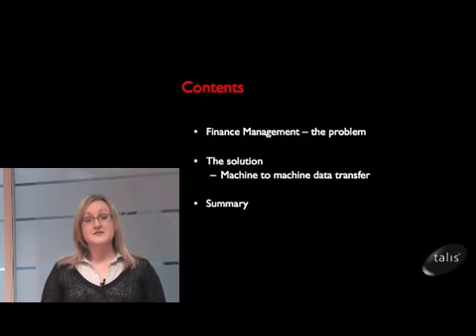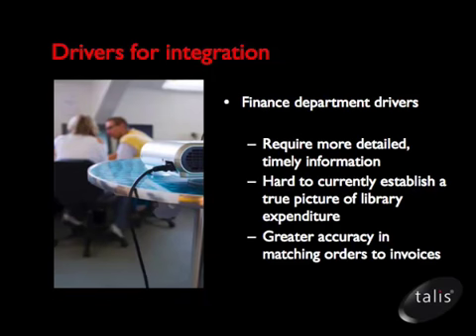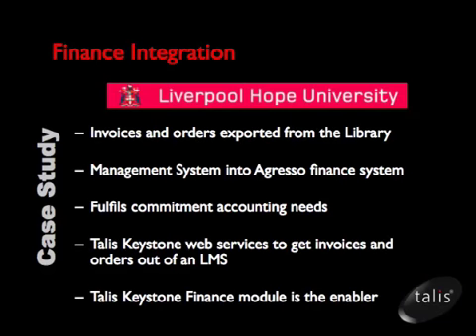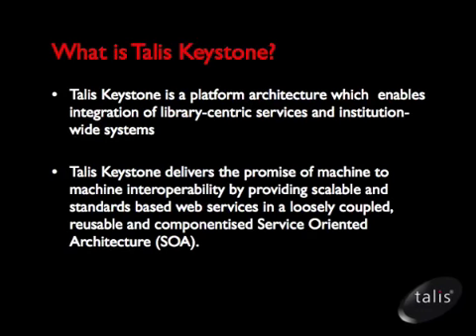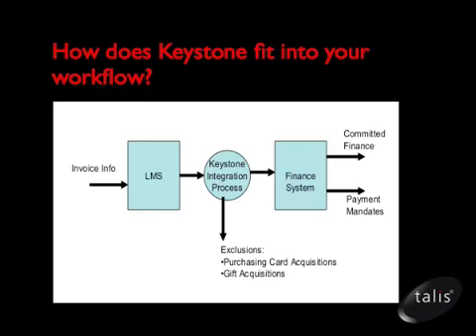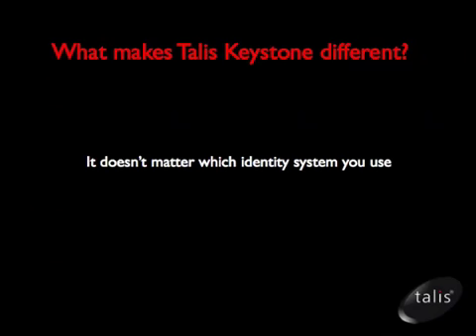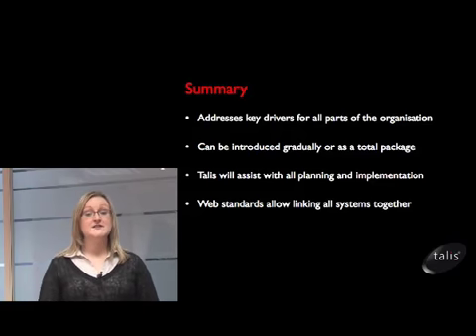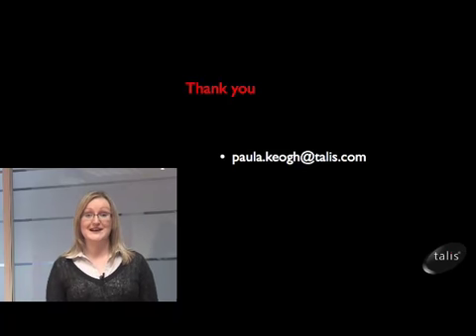Introduction to Finance Integration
Paula Keogh provides an introduction to the Finance Integration module of Talis Keystone